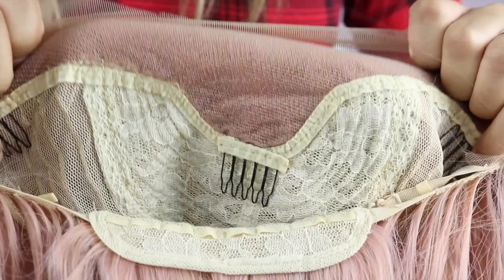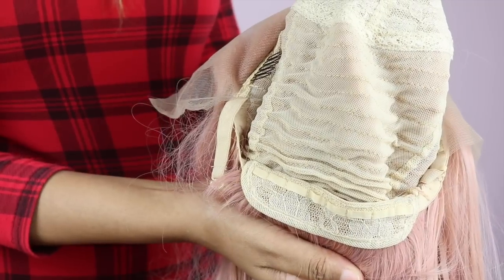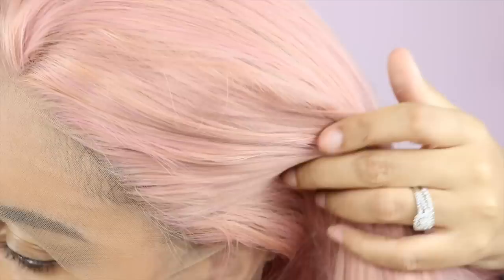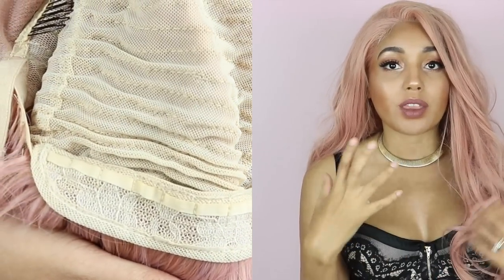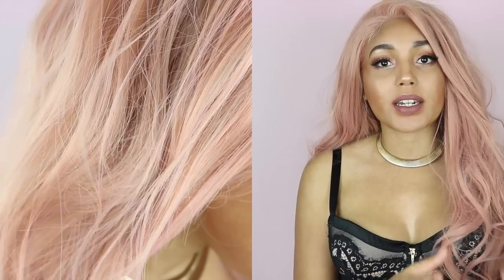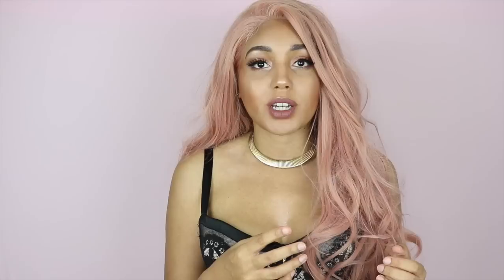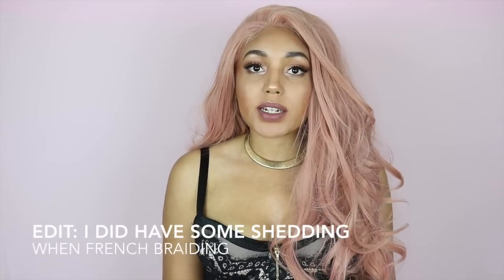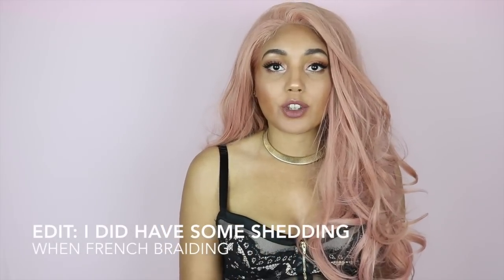ROSE GOLD SLAY | Amazon Pink Wig Review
Rose Gold Slay! This is a gorgeous Amazon Pink wig she has hints of rose gold and peach!

Link to wig
I laid it down with Got2beGlued Freeze Spray

SONG

Youngbodzy - Badman (Prod. By Vkillz)

JG x

(Amazon Peach Wig, unicorn hair)